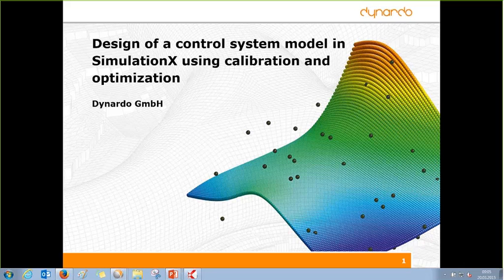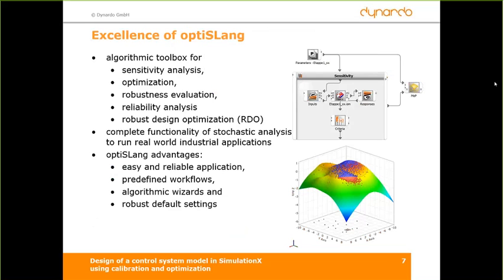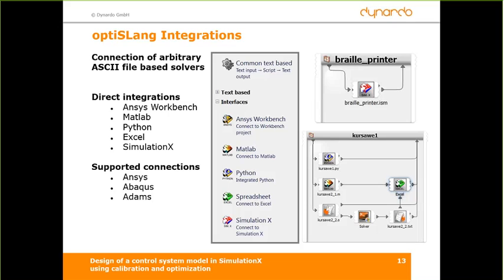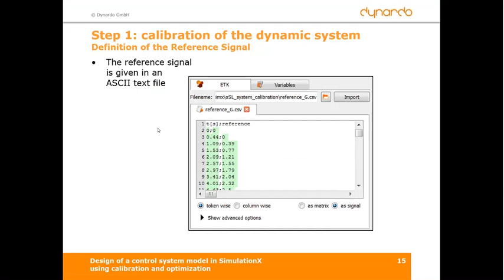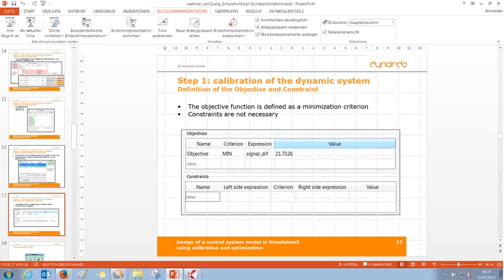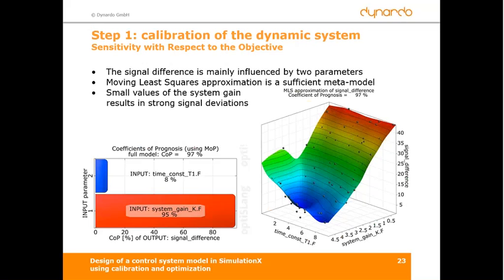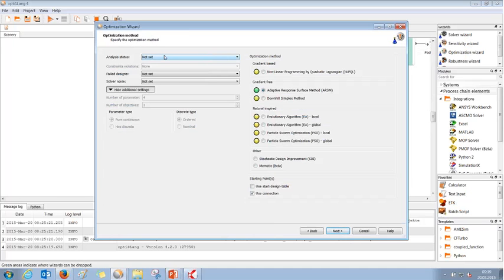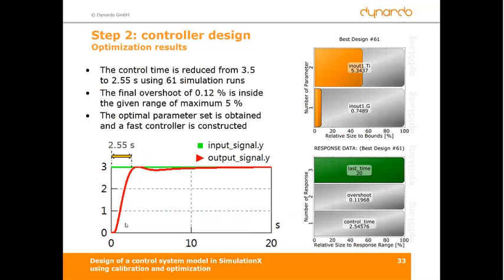Webinar optiSLang and simulationX 2015 03 20